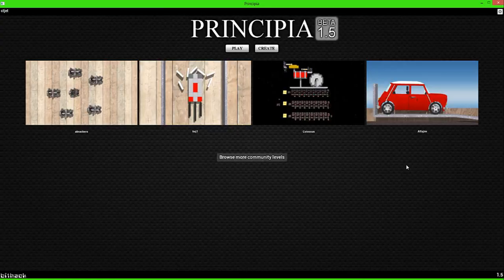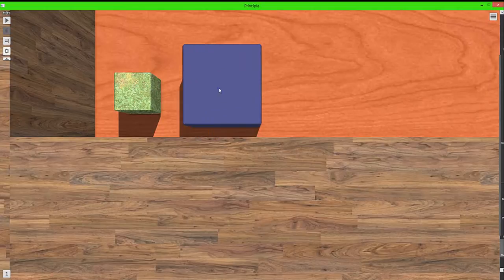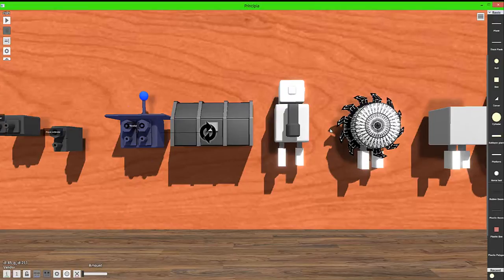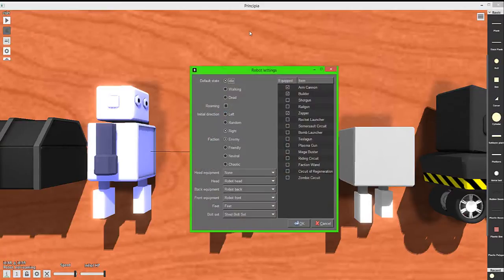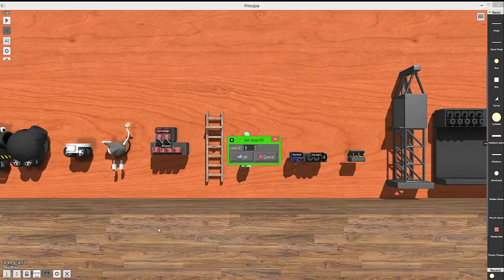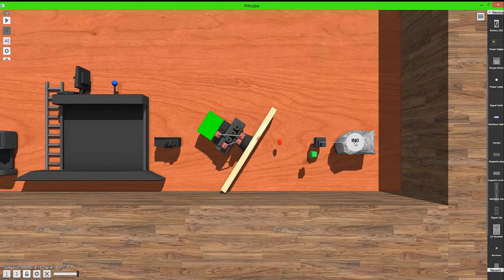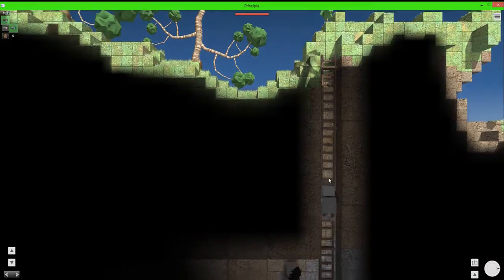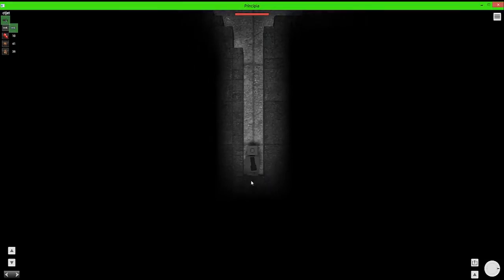Principia 1.5 BETA Exclusive Content (Non Lua)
WOOOOOOOO 1.5 :D:D:D:D:D:D:D:D
Note, sorry for any incorrectness, and also my voice being weird today.

Thanks for being so awesome! Likes and favorites really help my channel so please recommend me to your friends!